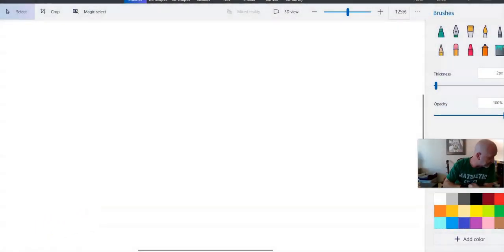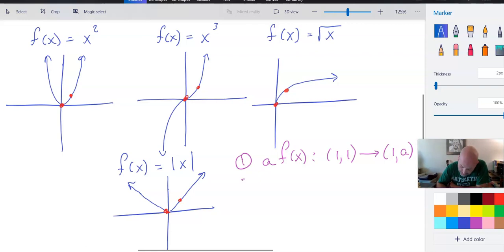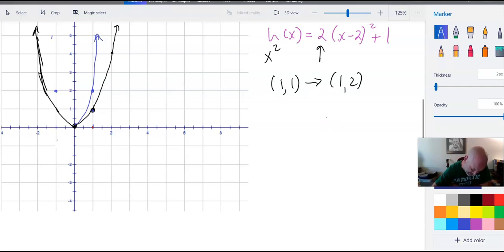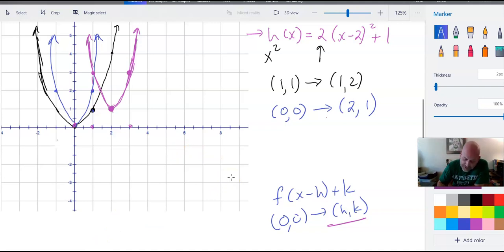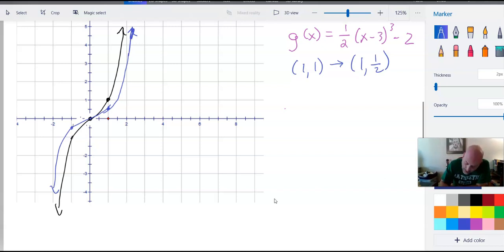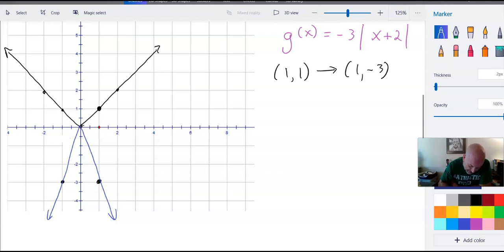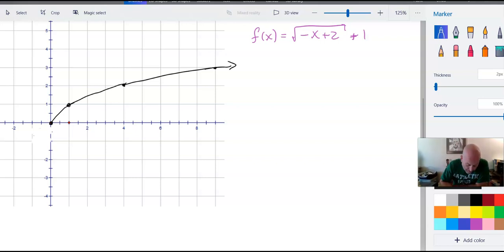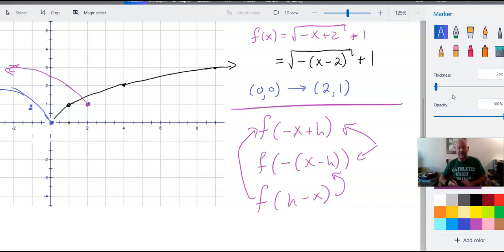Function Transformations (part 2)